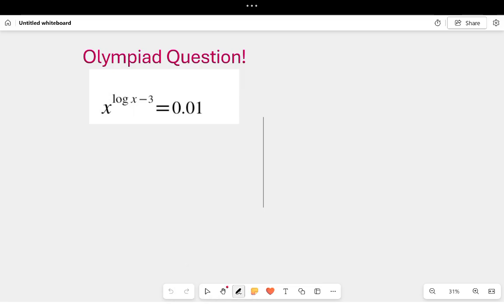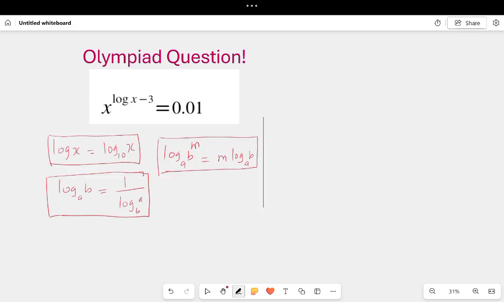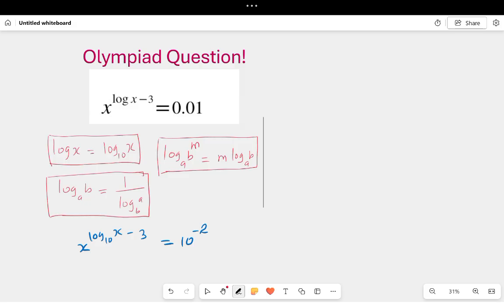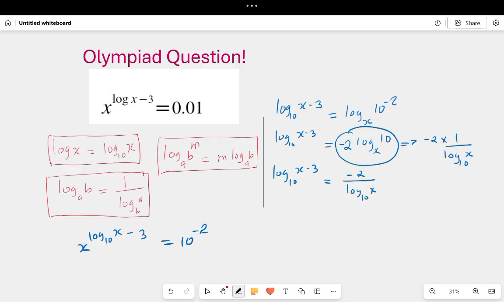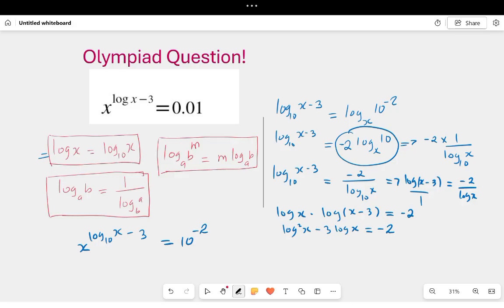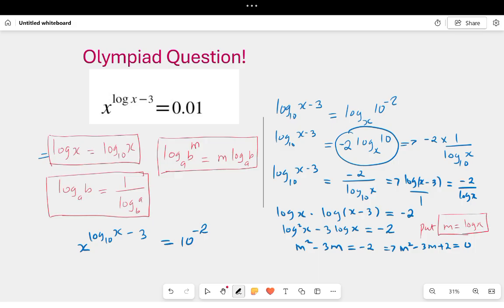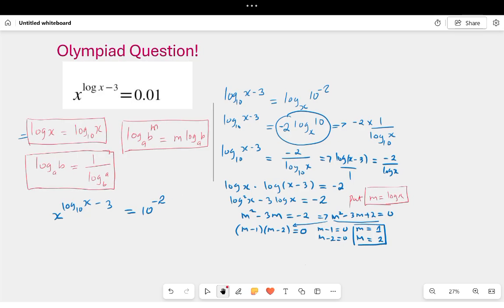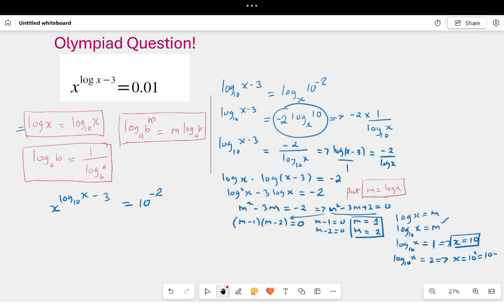99% FAIL Tricky Logarithm Problem 🔥 | Math Olympiad Level | Solve Like a Pro!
Unlock the power of logarithms with this challenging Math Olympiad problem! 🚀

In this video, we break down a tricky logarithmic expression step-by-step, using smart techniques and deep mathematical insights commonly tested in Math Olympiad, IGCSE, A-Level, and IB Mathematics.

🔍 What you'll learn:

Advanced logarithmic identities
Problem-solving strategies for Olympiad questions
Simplification tricks that save time in exams
How to approach unfamiliar log problems confidently

💡 This is perfect for students preparing for:

Math Olympiads
IGCSE / GCSE Mathematics
A-Level Mathematics
IB Mathematics (AA & AI)

👉 Whether you're aiming for top grades or competition success, this video will sharpen your skills!